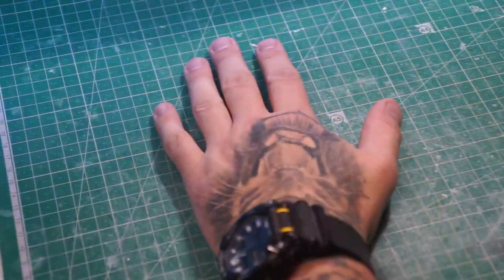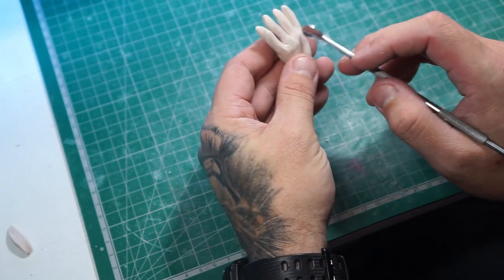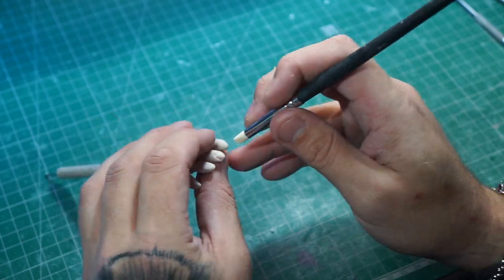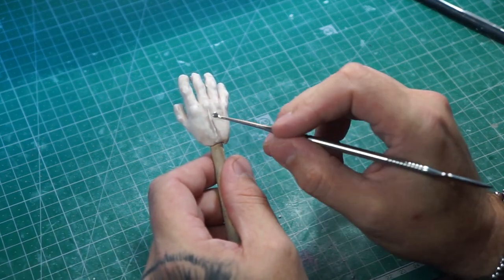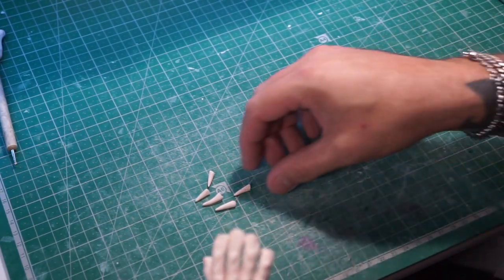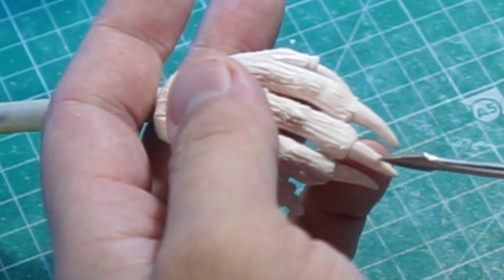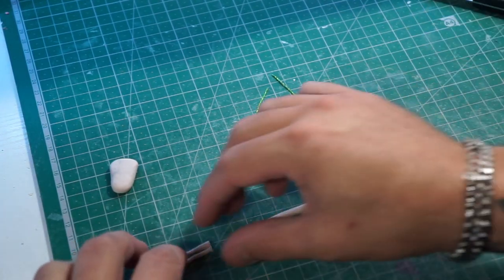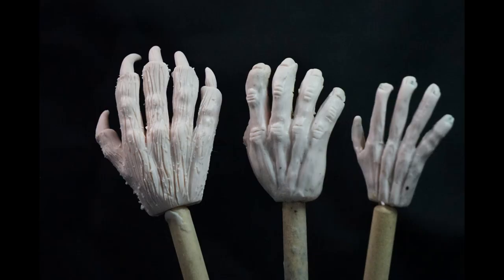How to sculpt Hands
hi and welcome to my sculpting tutorial video showing how i sculpt hands

just a quick video showing 3 types of hands and how i make them

dont forget iam giving one of my sculpts away, so be sure to click on this link to find out more